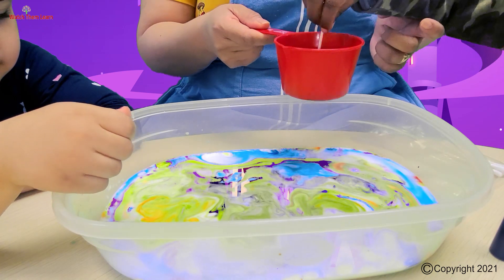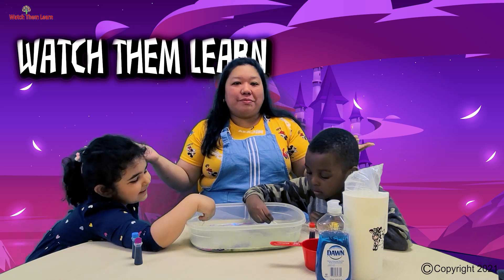Magic Milk Science Activity for Kids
Discover interesting interactions with this simple science activity. Explore what takes place when a little amount of milk, food color and a drop of a liquid soap are mixed together.
Children can make observations and you can explain the science behind it as you go through the experiment